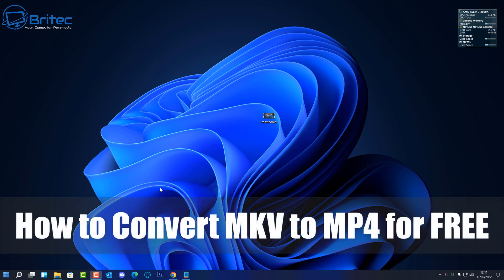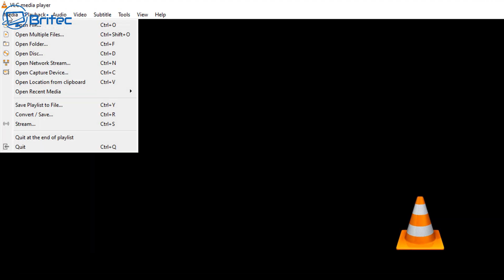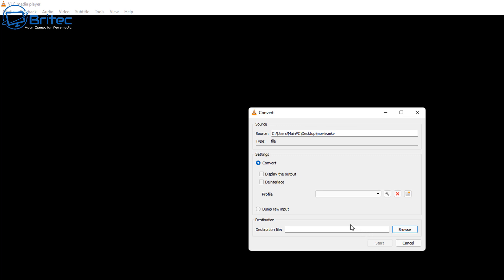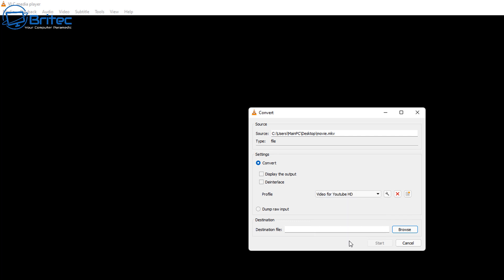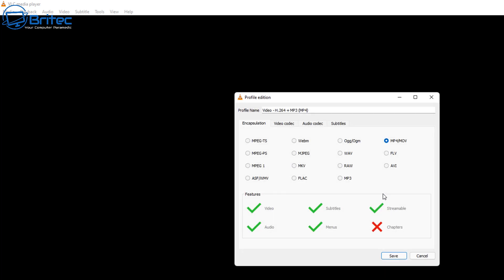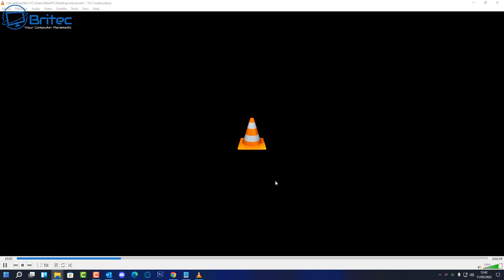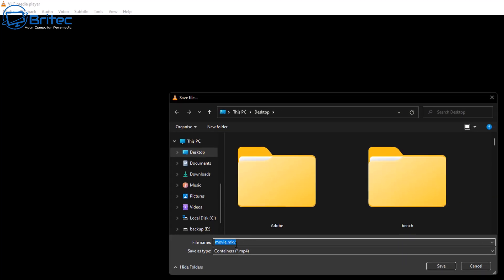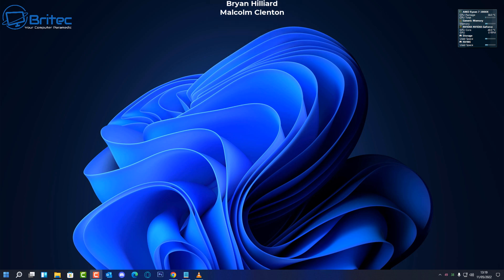How to convert MKV to MP4 for FREE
In this video we will take a look at how to convert your mkv files to mp4 file.
There are many ways to do this and some better than others, this is just one way to do it with VLC media player.